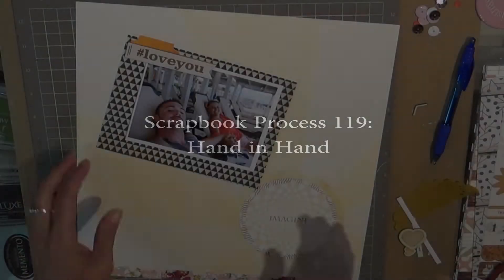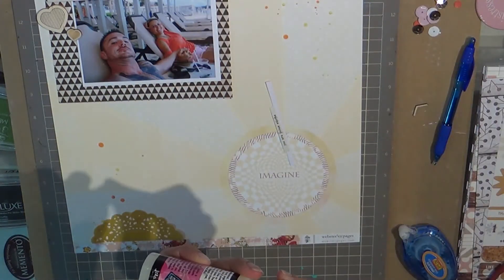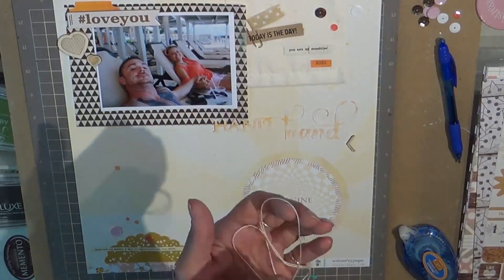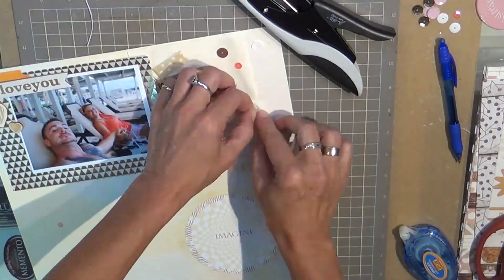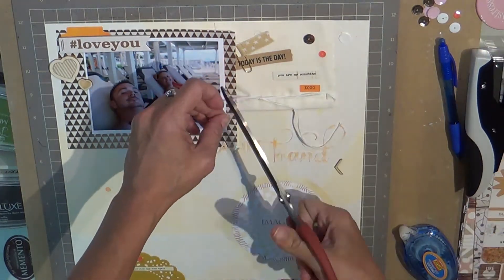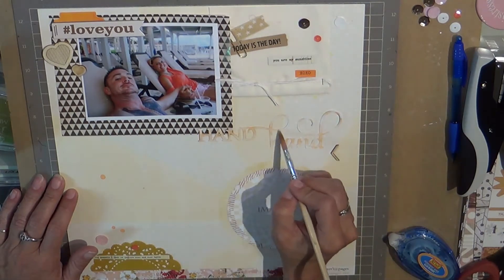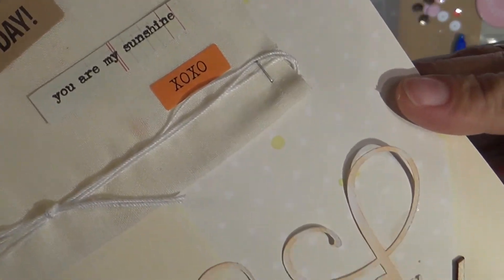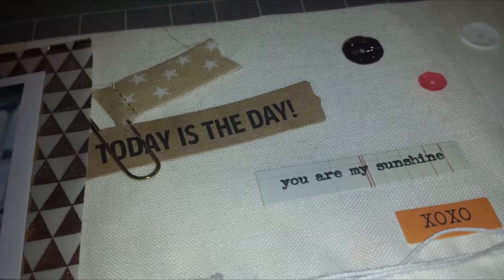Scrapbook Process 119: Hand in Hand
A little sewing and some easy layering. enjoy!